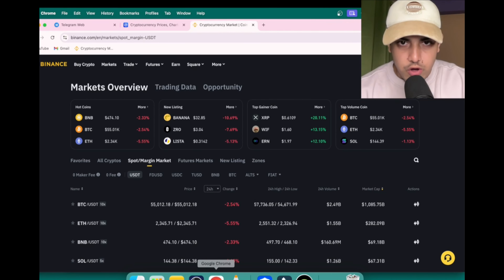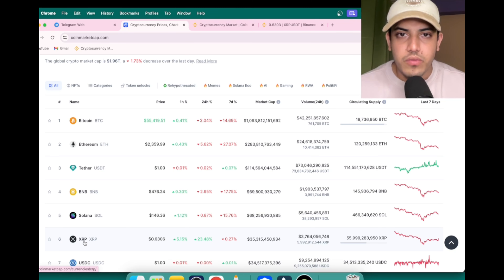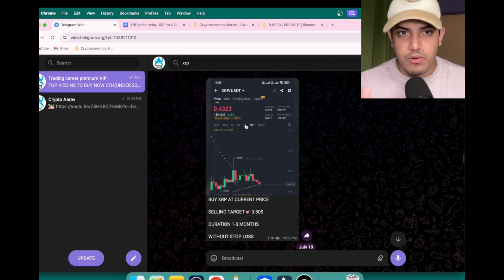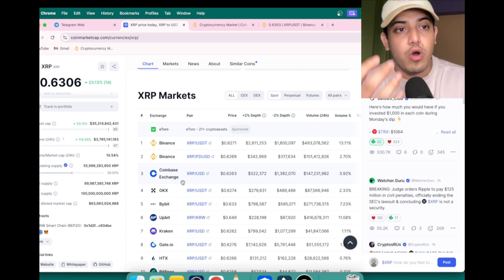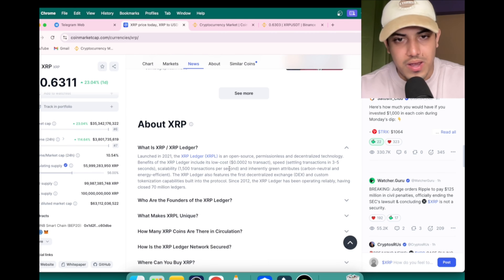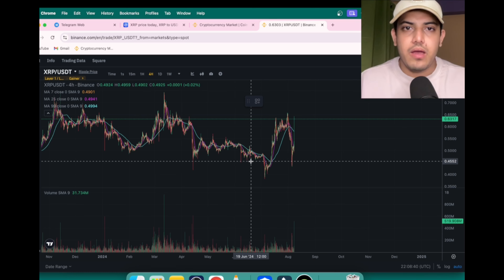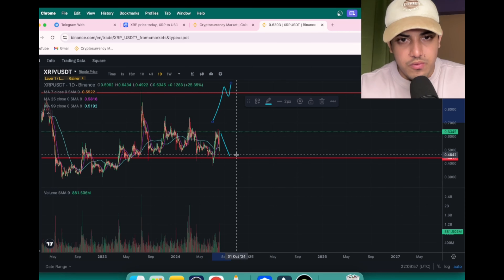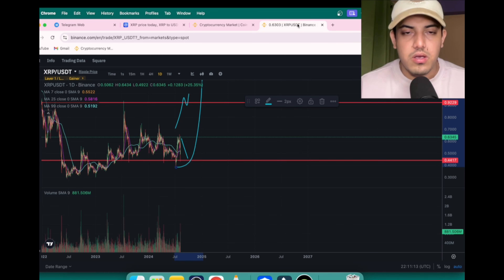😱$XRP WILL SHOCK EVERYONE NEXT WEEK!!!! 🚀 XRP PRICE PREDICTION - XRP NEWS TODAY - XRP CRYPTO 2025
XRP: The Future of Digital Payments?""Why XRP is a Game Changer in the Crypto World""Is XRP the Next Big Cryptocurrency?""XRP Explained: What You Need to Know""The Rise of XRP: What Makes It Unique?""XRP Price Predictions: What Experts are Saying""How XRP is Revolutionizing Cross-Border Transactions""XRP vs. Bitcoin: Which is Better?""Top Reasons to Invest in XRP Today""Understanding XRP: A Comprehensive Guide"